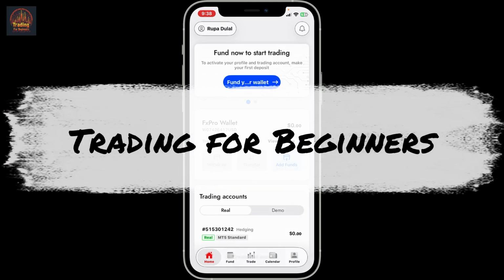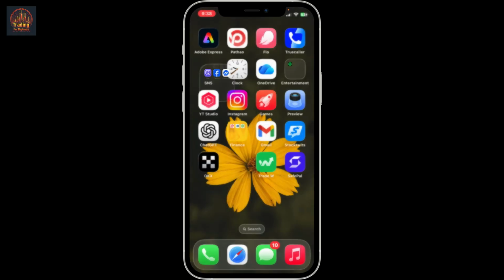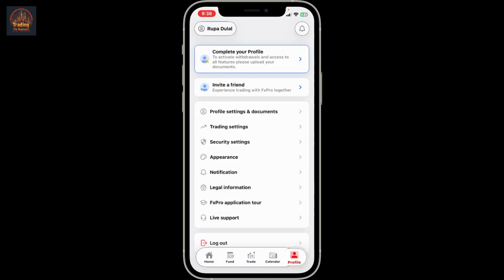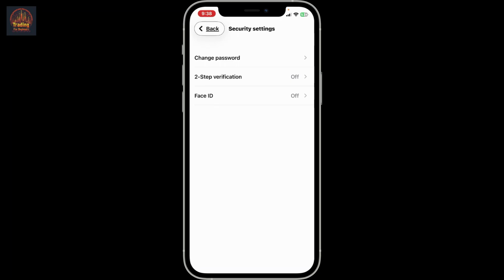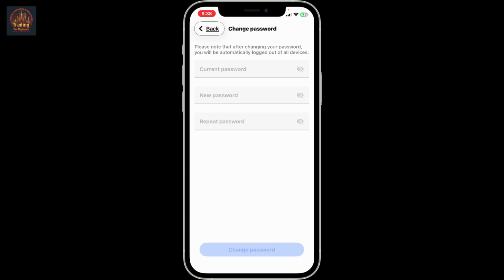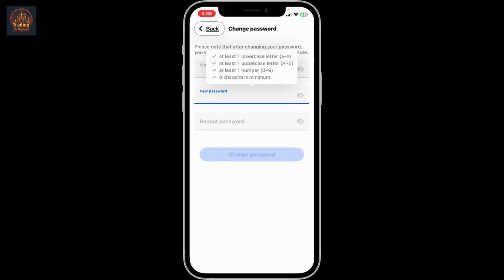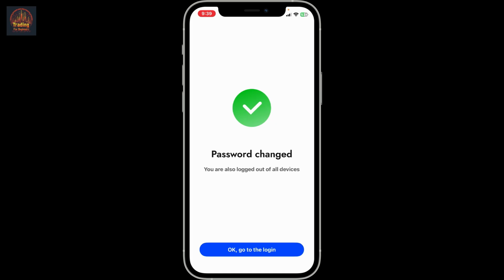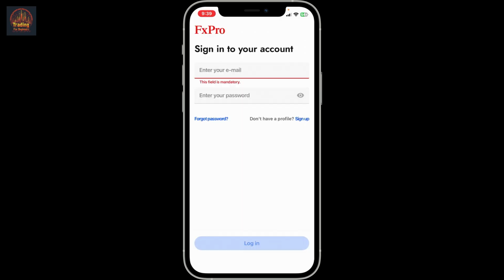How to Change Password on FxPro (Step-by-Step Tutorial 2026)?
If you’re using FxPro and want to update or change your password for security reasons, this quick and easy tutorial will guide you through the process step by step. Whether you’ve forgotten your password or just want to strengthen your account security, this video is for you.